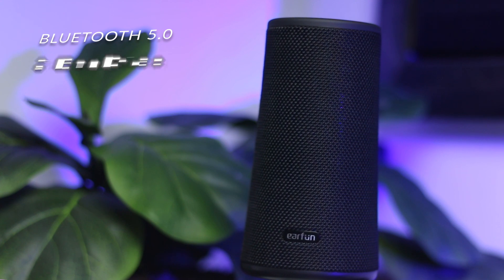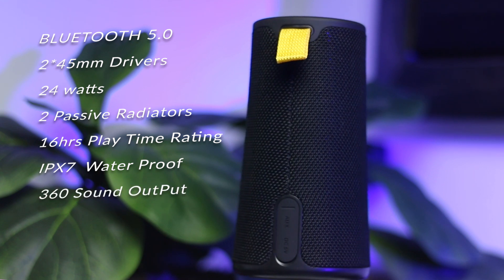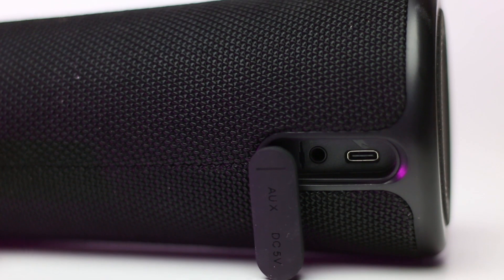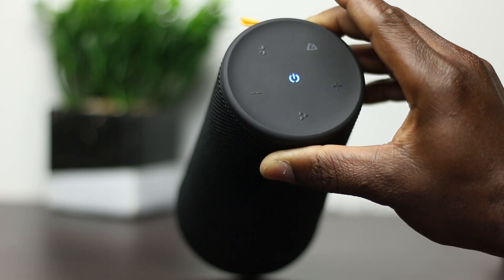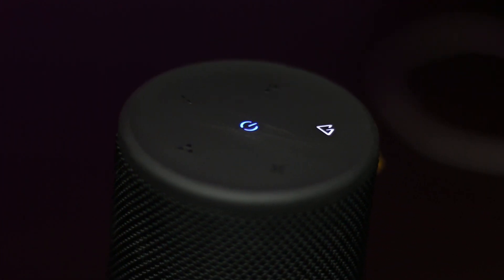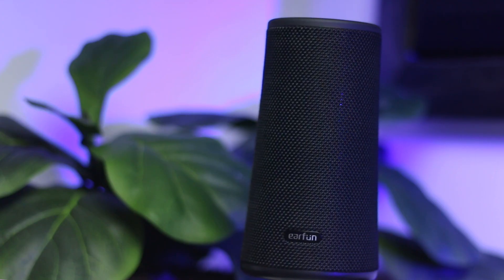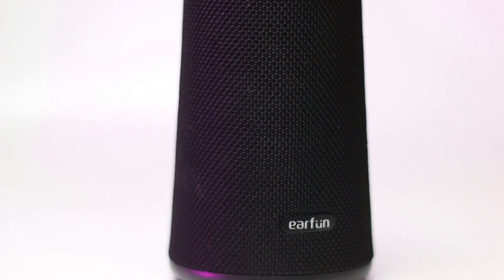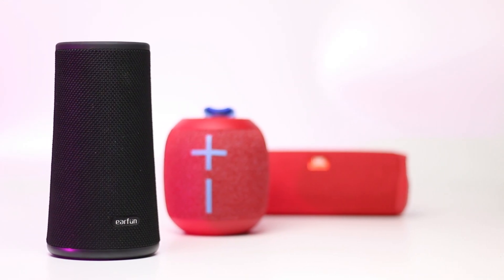EarFun UBOOM Bluetooth speaker review.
Here is a GREAT deal to go with your speaker.